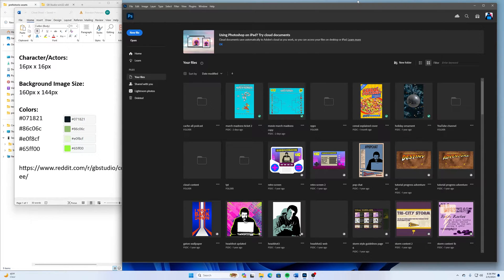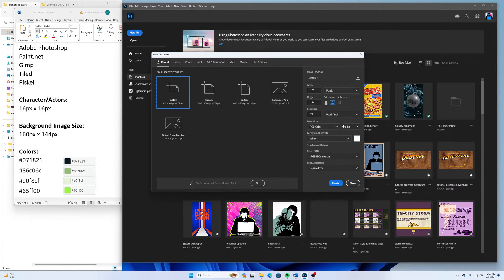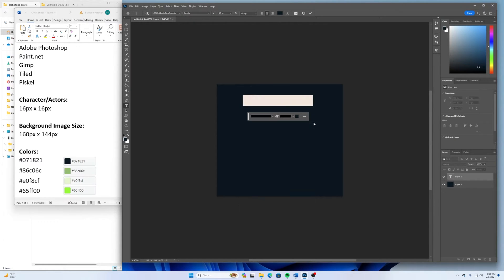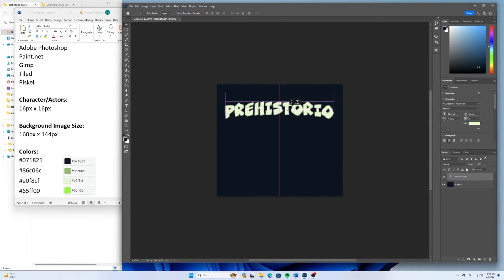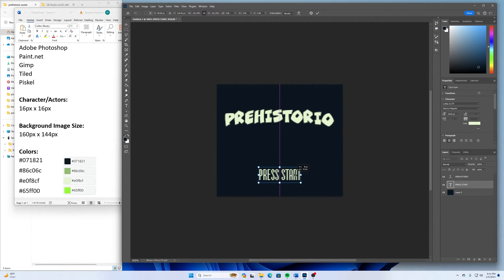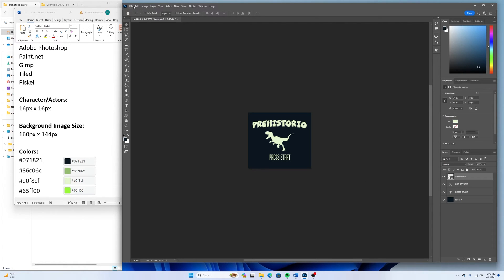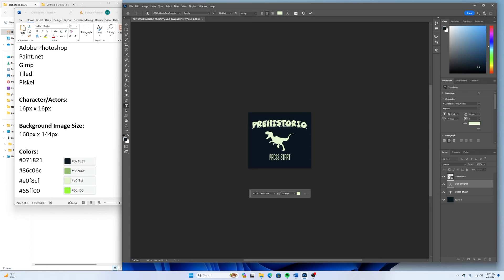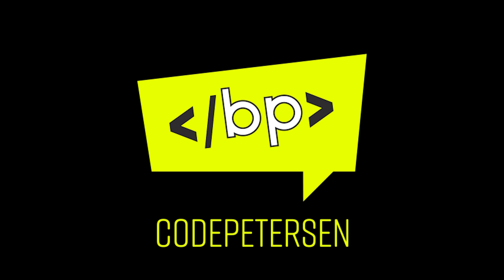Make a Game Boy Game: Title & Game Over Screens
We will create a title and game over screen using Adobe Photoshop (you can use any graphic editing program) for our Gameboy Game!